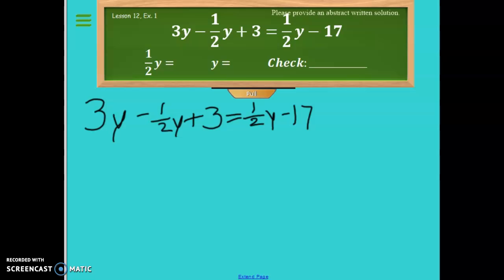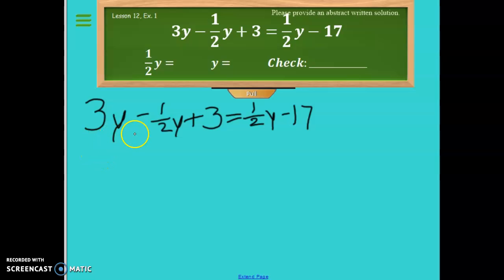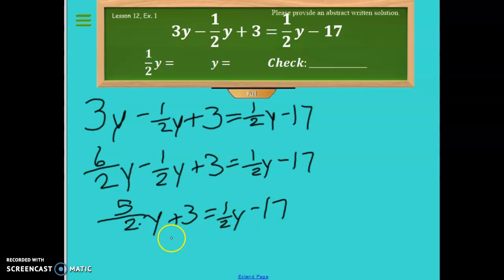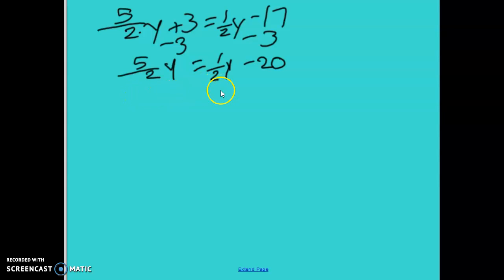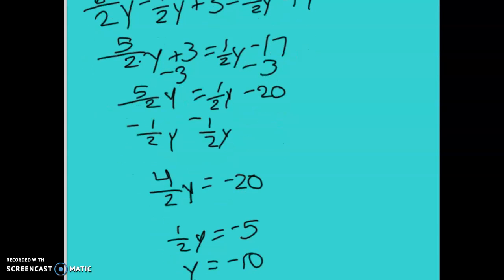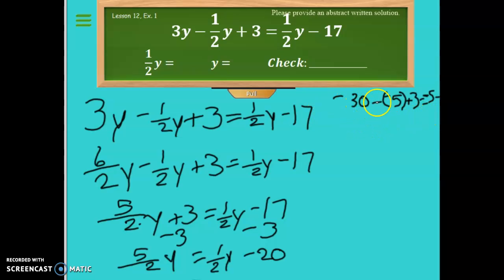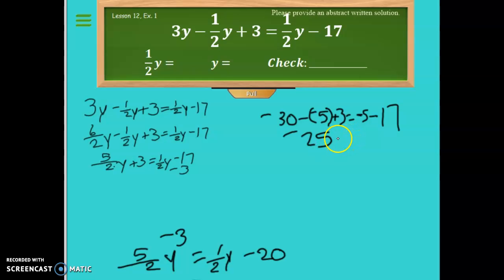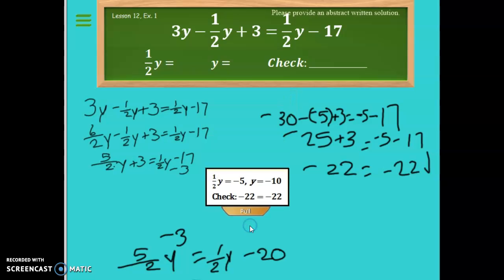Lesson 12 Part 1 Hands On Equations Fractions Level 2